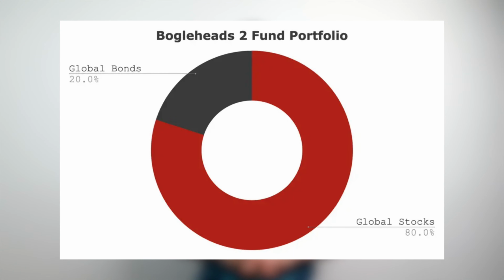Bogleheads 2 Fund Portfolio - A Simple, Effective Investing Strategy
A Bogleheads 2 Fund Portfolio is a simpler implementation of the popular Bogleheads 4 Fund Portfolio that is globally diversified in stocks and bonds. Here we’ll look at its components and the best ETFs to use for it in 2023.

// TIMESTAMPS:

00:00 - Intro
00:12 - What Is the Bogleheads 2 Fund Portfolio?
02:24 - How To Build the Bogleheads 2 Fund Portfolio with ETFs
02:40 - Outro

// SUMMARY:

The Bogleheads 2 Fund Portfolio is just a simpler version of the popular Bogleheads 4 Fund Portfolio (that holds global stocks and global bonds), which is just the Bogleheads 3 Fund Portfolio + international bonds.

A 2-fund version of a Boglehead strategy is the least popular of these 3 portfolios, so I’m not going to spend time here going over the benefits of things like indexing and global diversification. If you’ve landed here, you probably already know those things. If not, go watch my video on the Bogleheads 3 Fund Portfolio first and then come back here.

The point of this video is just to show how a Bogleheads 2 Fund Portfolio is the simplest, most agnostic implementation of global indexing for stocks and bonds outside of a target date fund, and it can be implemented with low-cost Vanguard funds. As such, it makes a nice choice for Boglehead purists and minimalists. This is more important than it may seem at first glance, as simplicity in portfolios is extremely valuable psychologically and its benefits are often overlooked.

Using 2 funds eliminates the need to choose how much money should go to the U.S. and how much money should go to international markets for both stocks and bonds, type(s) of bonds, and bond duration. This approach lets the market decide those allocations, assets, and effective duration based on their relative market cap weights.

As such, this is again the most agnostic, hands-off way to implement this type of Boglehead strategy, which effectively saves the investor a lot of mental effort and mitigates uncertainty and the investor’s own biases. Using 2 funds instead of 4 funds also simplifies rebalancing, saving the investor time as well.

Thus, an 80/20 allocation for the Bogleheads 2 Fund Portfolio is as follows:
80% Total World Stock Market
20% Total World Bond Market

We can construct the 80/20 Bogleheads 2 Fund Portfolio using 80% VT, the Vanguard Total World Stock ETF, and 20% BNDW, the Vanguard Total World Bond ETF.

// INVEST

// SOCIAL